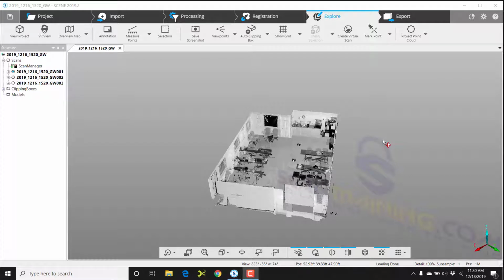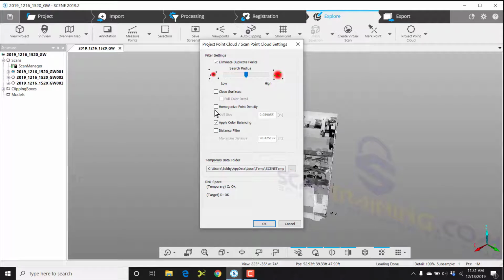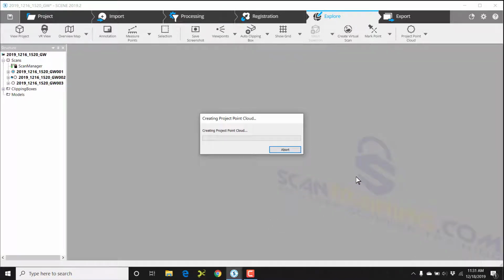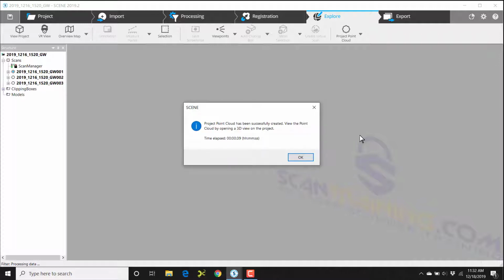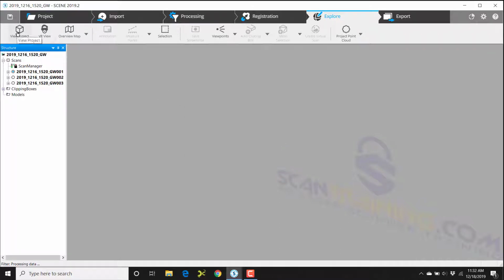SCENE 2019.2 Create Project Point Cloud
Create a project point cloud from multiple scans.